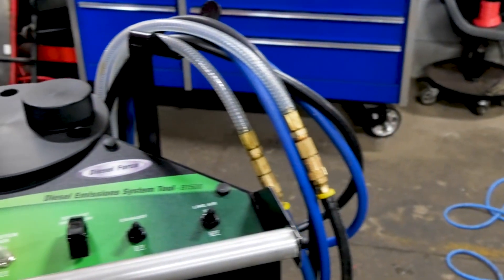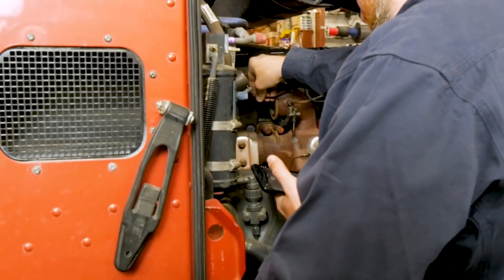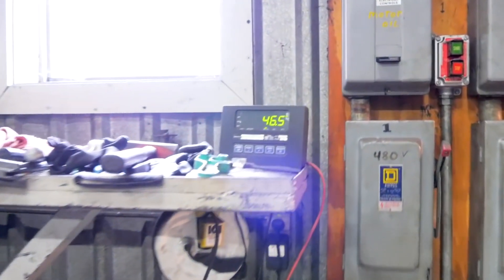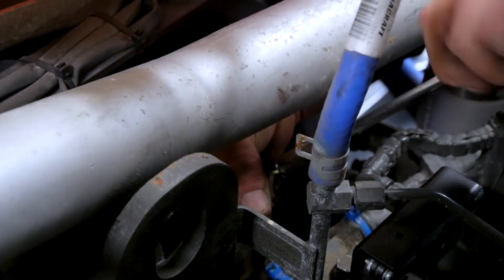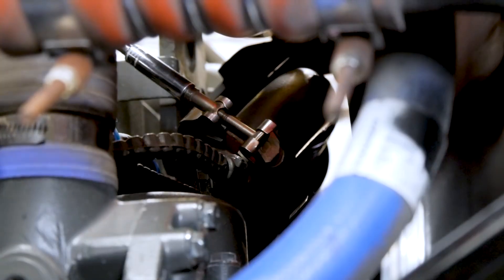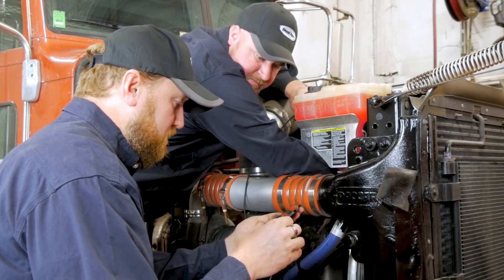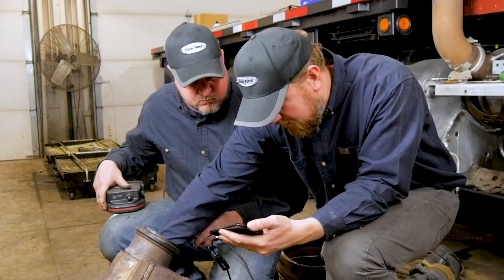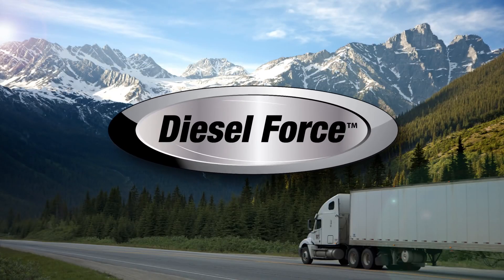Diesel Force - MX13 Engine Teardown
Watch this demonstration of the cleaning power of the Diesel Force EGR System Cleaning Service.

Diesel Force is designed to easily connect to diesel engines. The Diesel Emissions System Tools apply a powerful foaming cleanser directly into the EGR circuit using only shop air. As foam passes through the system, it dissolves accumulated soot and carbon deposits, allowing it to pass harmlessly through the exhaust system and out with the exhaust gases.